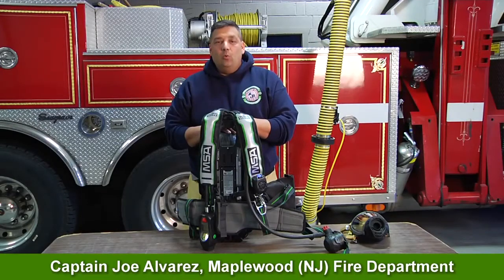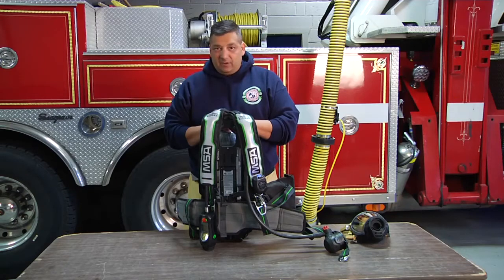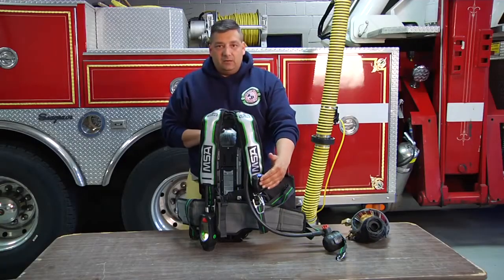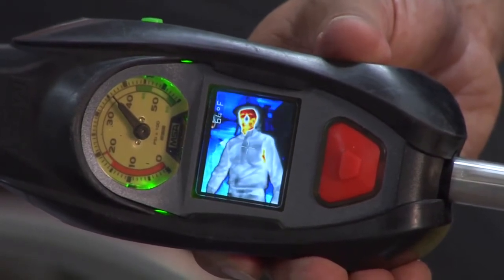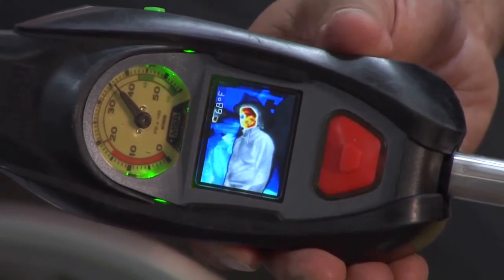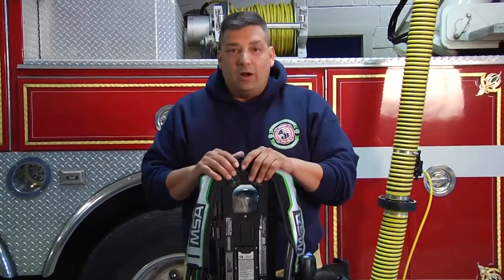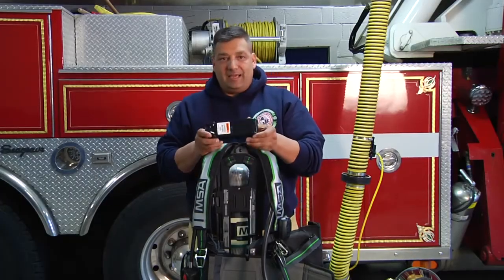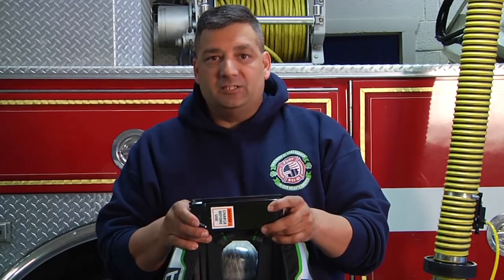MSA: The Safety Apparatus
Joe Alvarez discusses some of the upgrades that have elevated the MSA G1 from being merely a breathing apparatus to being the "safety apparatus." #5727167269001